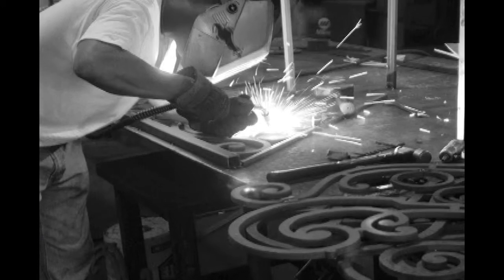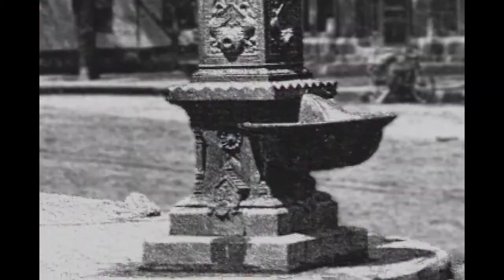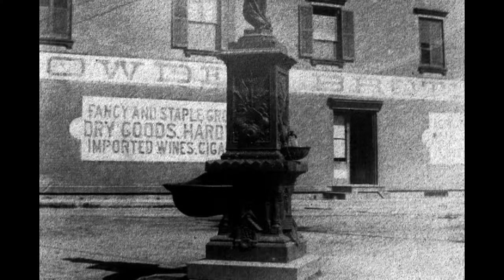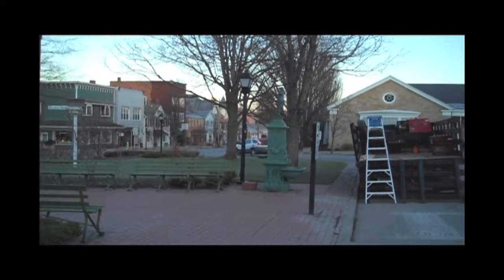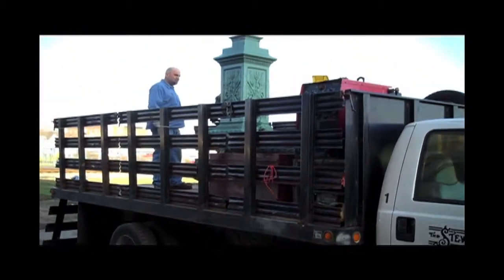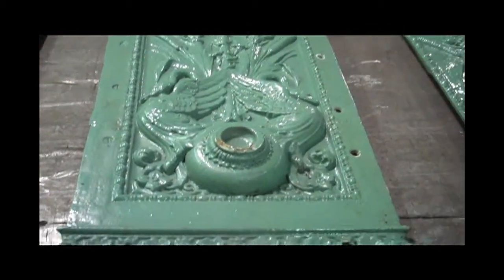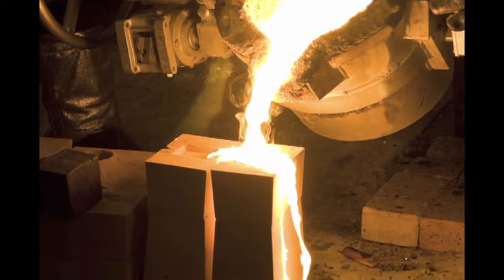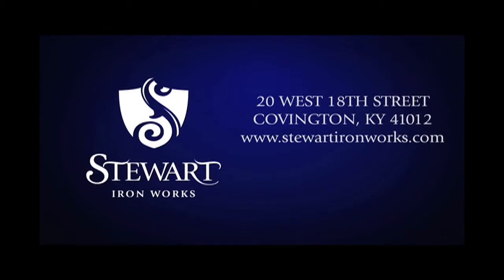Stewart Iron Works - Babylon Fountain Re-creation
Stewart Iron Works, Inc. of Covington KY re-creates a fountain for the city of Babylon, NY, whose original town fountain was destroyed. They travel to Ligonier, PA, who allows Stewart Iron works to use their fountain as a pattern to create a mold and ultimately, an exact replica of the fountain.